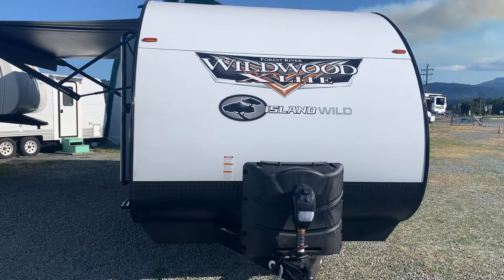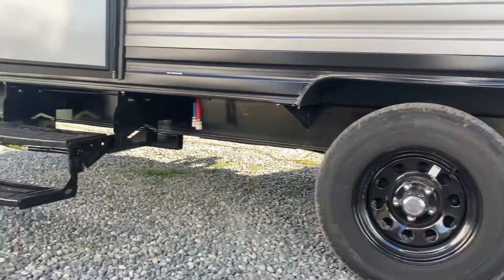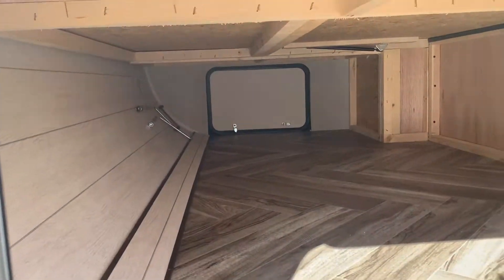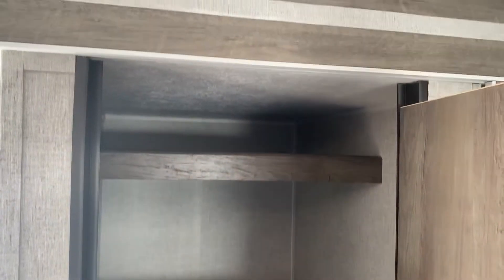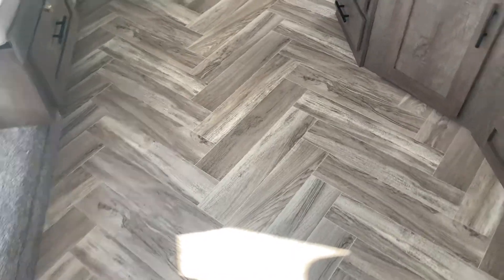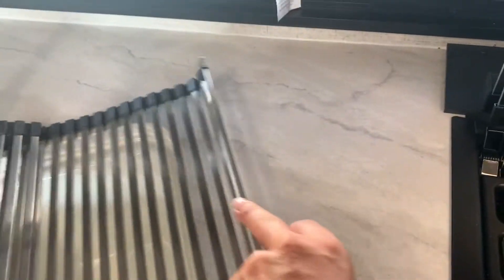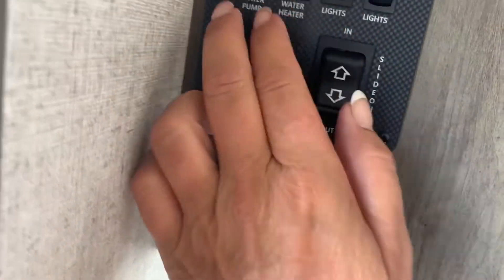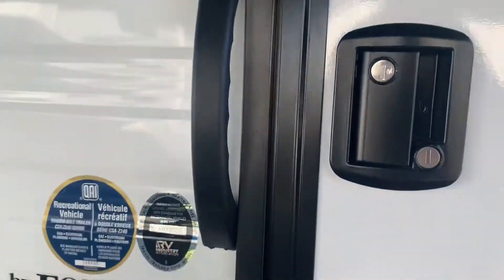2021 Forest River Island Wild Wildwood 240bh Bunk house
Description,
Get ready for an adventure in a 2021 Forest River Wildwood X-Lite 240BHXL. This Wildwood X-Lite Travel Trailer peacefully sleeps 8. Everything you need for a good night's sleep, includes: 1 sofa bed(s) and 1 queen bed. And contains a Bunkhouse. And a master bedroom conveniently located in the Front. Take your camping experience to the next level with the Wildwood X-Lite Travel Trailer which offers plenty of conveniences like a Center kitchen with U-shaped Dinette, Center living area and Rear bathroom. To enhance your traveling experience, the Wildwood X-Lite 240BHXL Travel Trailer also features a stove with 3 oven burners, Full-Size refrigerator, Standard Fireplace and more. Other notable capacity features include: 1 Black Water Holding Tank(s), 1 Fresh Water Holding Tank(s), and 1 Gray Water Holding Tanks. 2 door(s), 1 awning(s), 1 slideout(s), and rig this Travel Trailer.
* Family camping package * Best in class value package * Seamless countertop with under-mount sink * Gas/electric refrigerator * 2 pots and pans drawers * Cable TV hookup * Bluetooth stereo * Tub/shower surround * Foot flush toilet * Ducted A/C * Spare tire and carrier * Power awning * Power tongue jack * Enclosed holding tanks * Self adjusting brakes